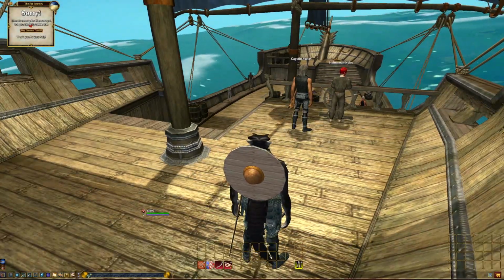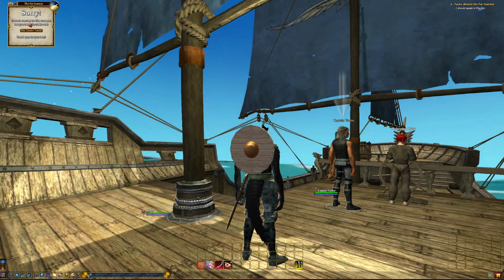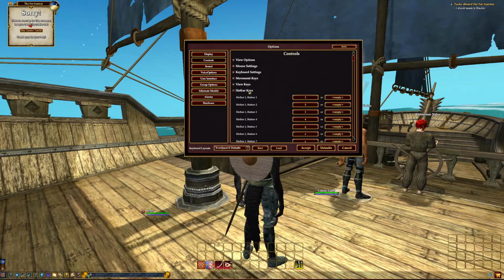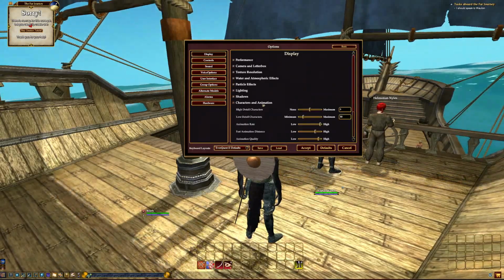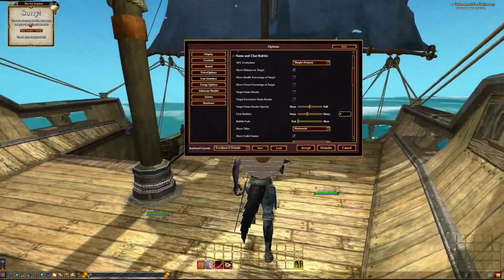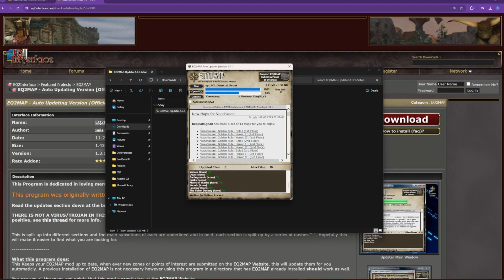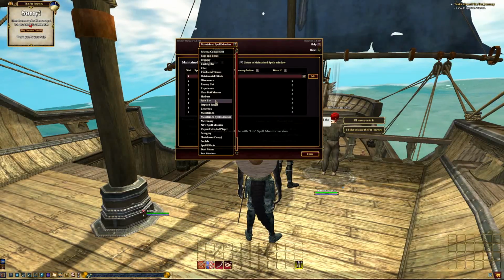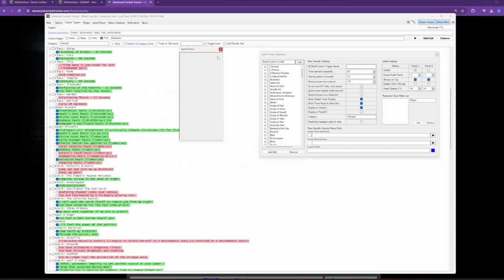EQ2 User Interface and Add-On Guide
Hi All!
Welcome to another video! Today, we're going to talk about some common UI customization and setup as well as common EQ2 add-ons.

- Bear